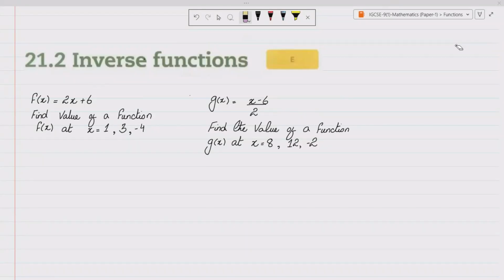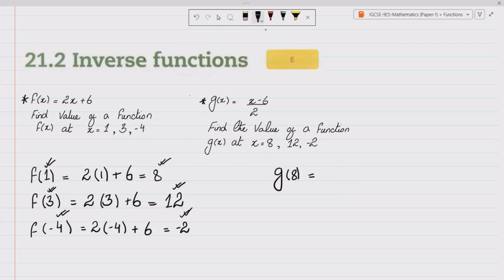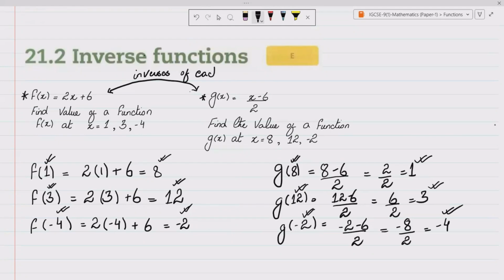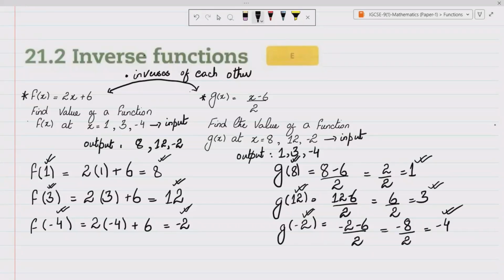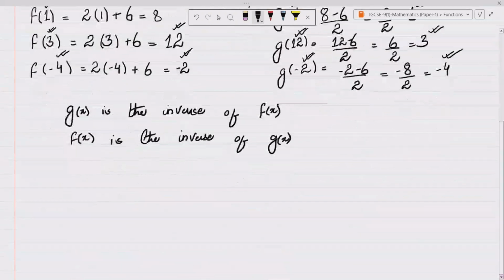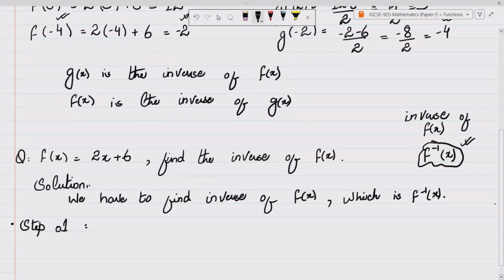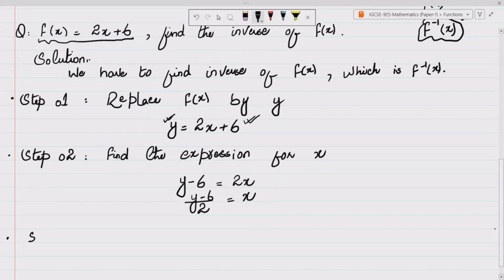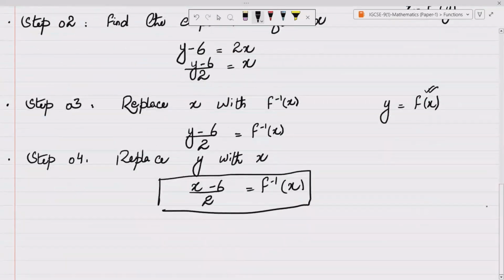Chap 21: Functions | 21.1: Inverse Functions | O-level-Mathematics | class9-1 | Collins Cambridge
Delve into Chapter 21: Functions, Section 21.1: Inverse Functions with our concise guide tailored for O-level Mathematics Class 9-1. From defining inverse functions to mastering techniques, we provide clear explanations and examples. Join us on this educational journey to enhance your understanding and excel in mathematics.